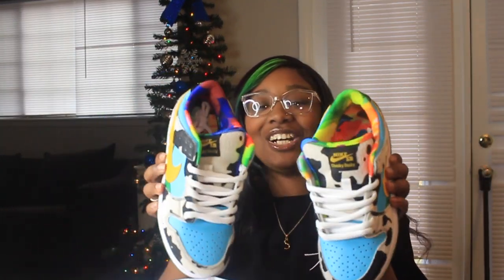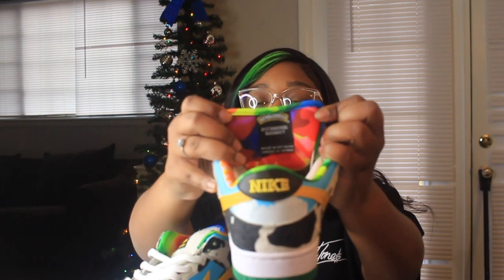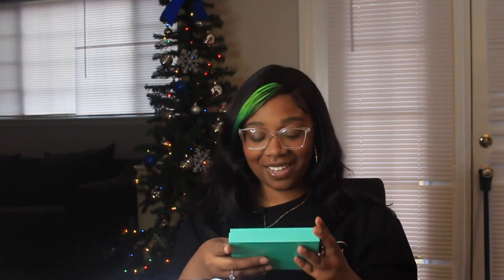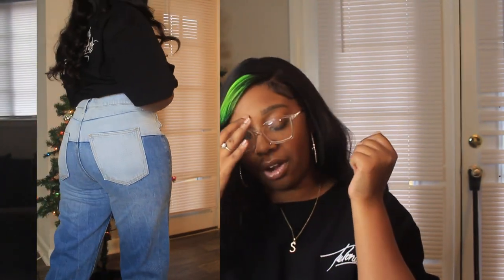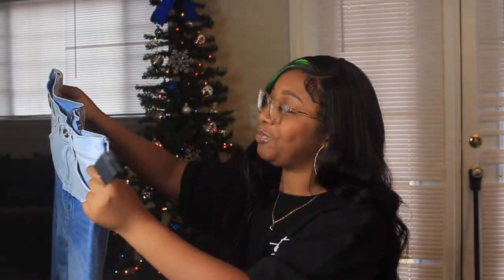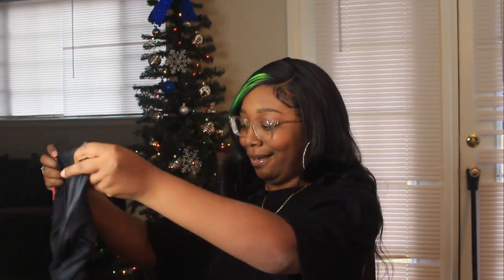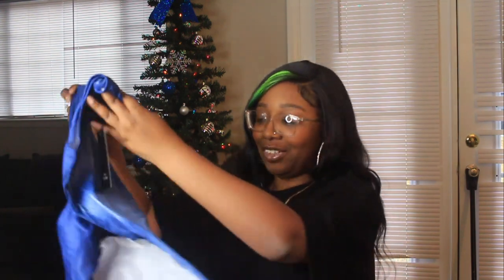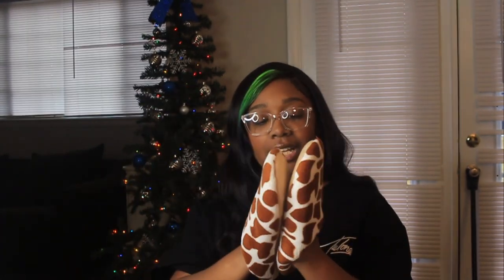VLOGMAS EP. 7: HUGE COLLECTIVE “LUXURY” HAUL! Designer On A Budget! *links included*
In today’s video, we are on episode seven of Vlogmas ✨🎄 I am doing 12 days of Christmas so it will be one video every other day at 7 pm EST up until Christmas! I hope you all enjoy! Let me know what other items you all want me to find on the low! Xoxo

FAQ:
Height: 5’3
Puppy Name: Simba

00:00-01:00 intro
01:01-06:44 Shoes
06:45-08:44 Nails
08:55-13:32 Fashion Nova Jeans
13:33-20:37 Shein Haul
20:38-21:52 outro